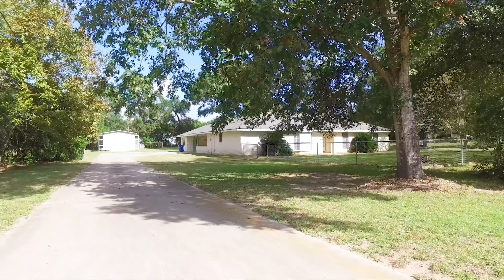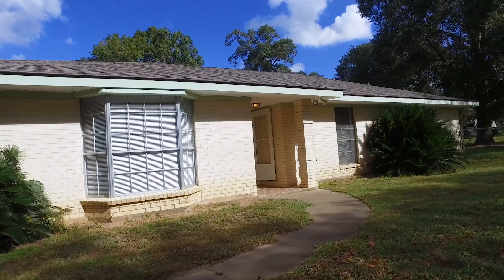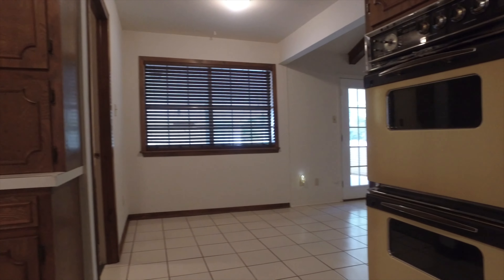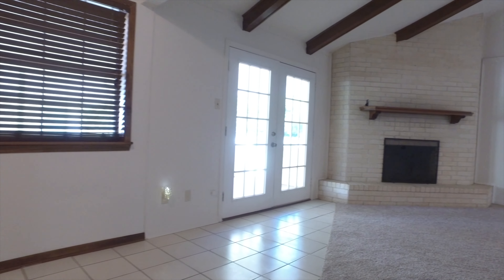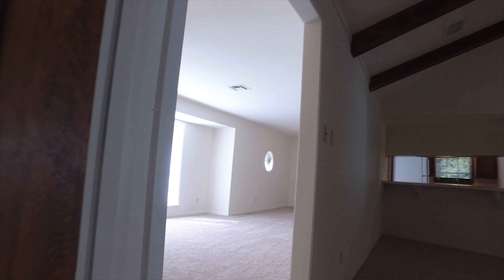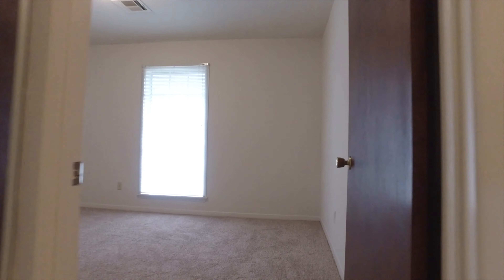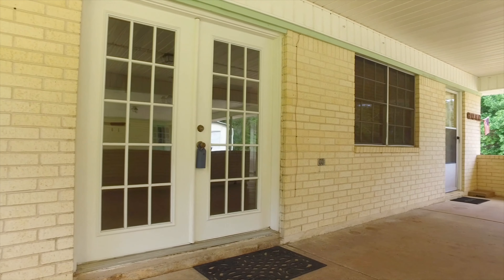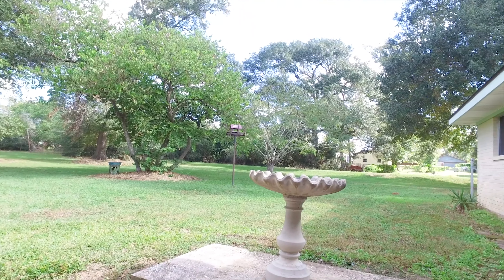1720 Shepard St, Hempstead, TX 77445 VO